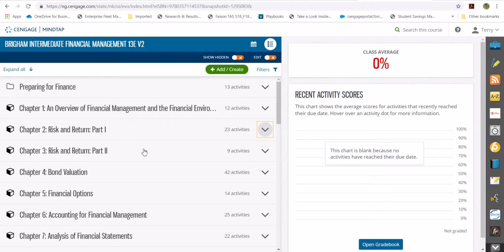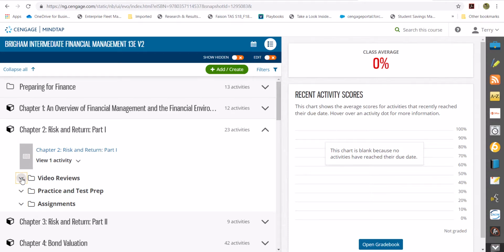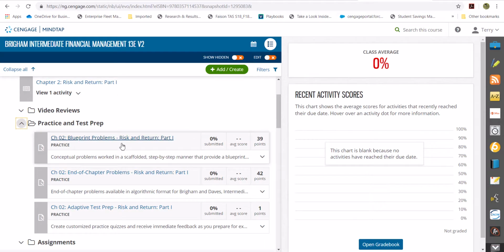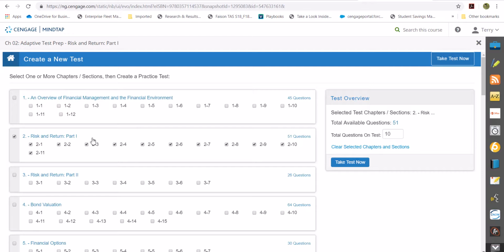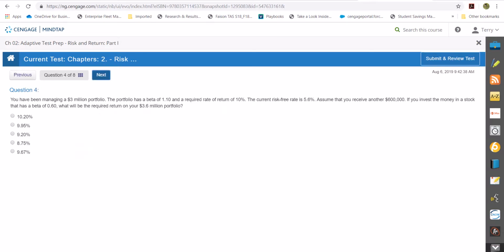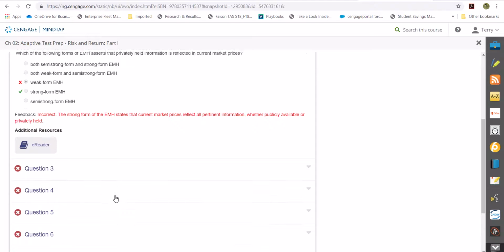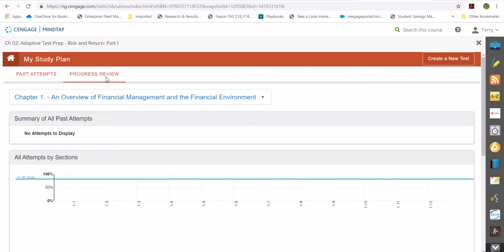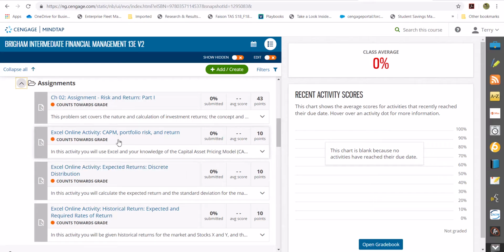MindTap for Intermediate Finance